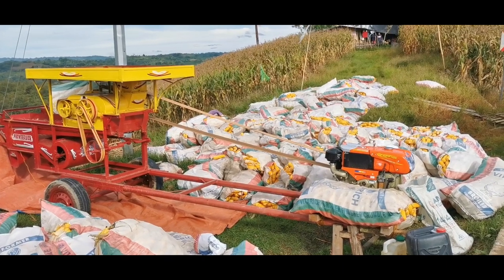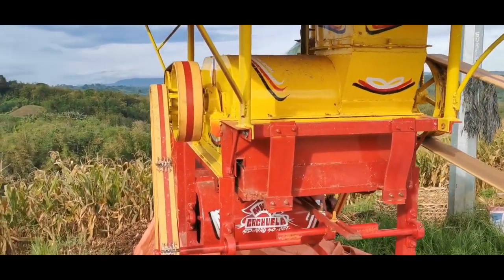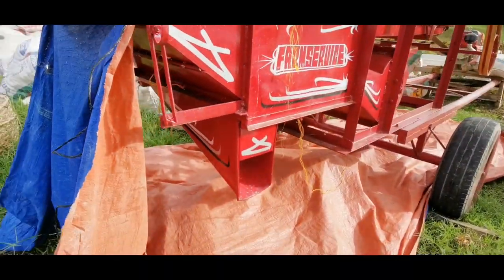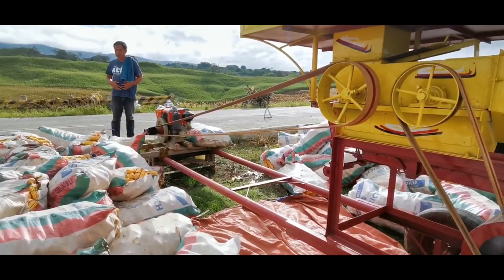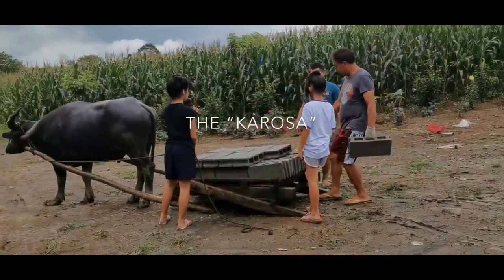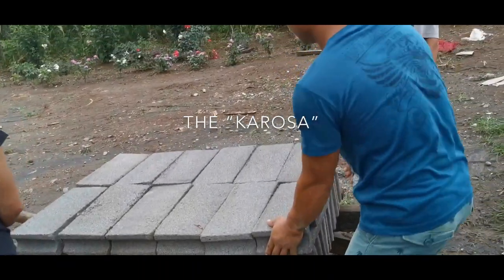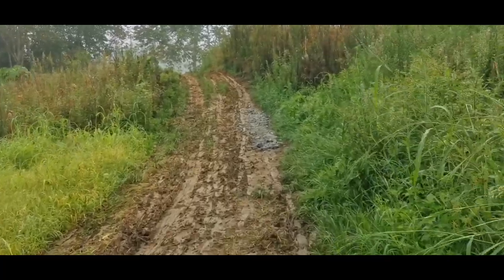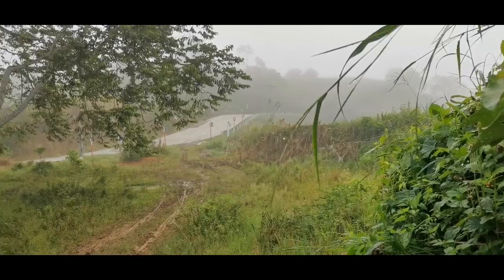Vacation 2019: the Forward, Siliran and Karosa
Some of memories of my 2019 Vacation